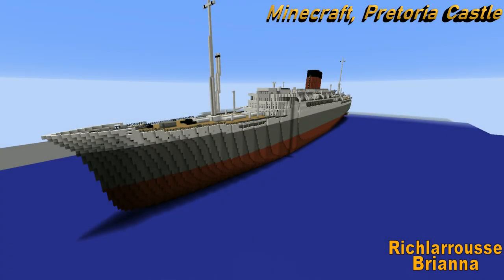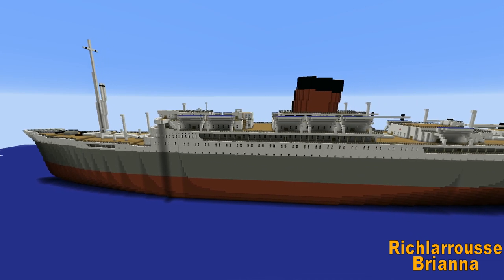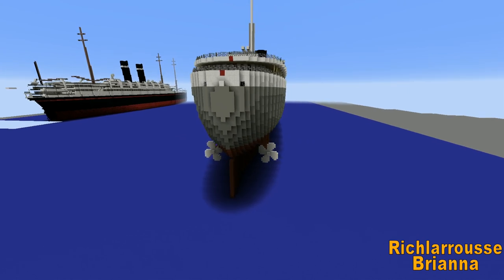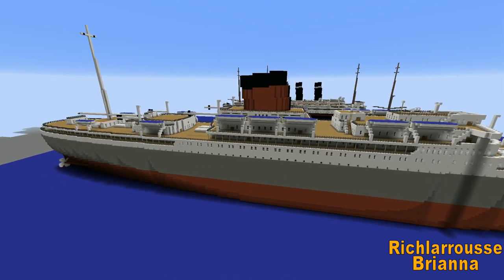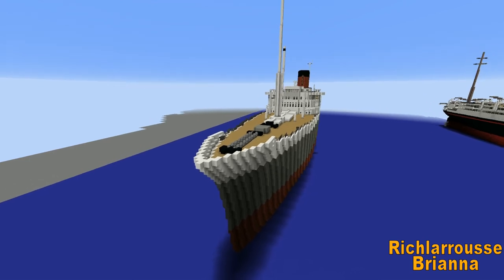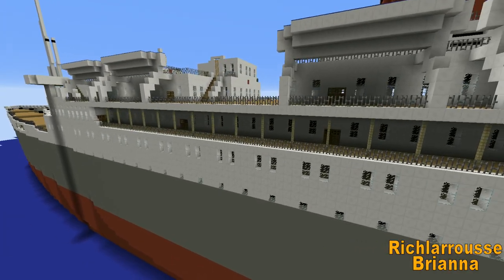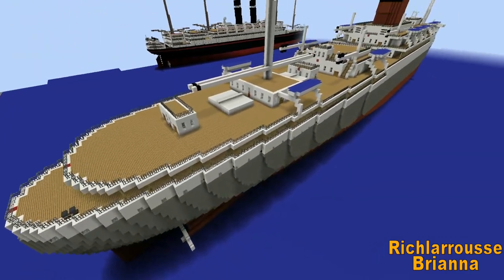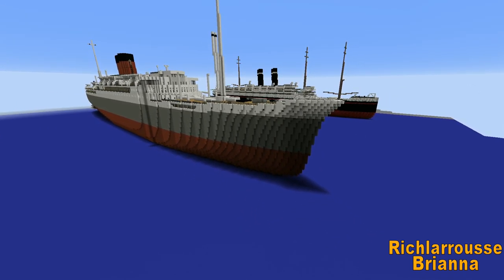Minecraft! RMS Pretoria Castle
Our preview video of the Union-Castle Line Liner RMS Pretoria Castle

Pretoria Castle (later S.A. Oranje) was an ocean liner operated by the Union-Castle Line in service between Britain and South Africa during the mid 20th century.

She was built by Harland and Wolff of Belfast at a cost of £2.5 million, and was launched on 19 August 1947, with her christening performed by the wife of South African Prime Minister Jan Smuts. She made her maiden voyage in July 1948. In 1953, she was present for the fleet review as part of the Coronation of Queen Elizabeth II. She was refit twice in the mid 1960s, with modifications externally to her masts and internally with the addition of air conditioning and added private bathrooms. In January 1966, she was sold to South African shipping company Safmarine via its British subsidiary and renamed S.A. Oranje, though she continued in Union Castle service and was manned by that company's crew until 1969, when Safmarine took full control and she was registered in South Africa. She made her last revenue run in September 1975 after fuel oil prices rose sharply in the preceding years, and sailed for scrapping in Taiwan in November.

Pretoria Castle measured 28,705 gross register tons, and was 747 feet (228 m) long with a beam of 84 feet (26 m). She was powered by steam turbines, which drove twin propellers that gave her a service speed of 22 knots (25 mph). She had a passenger capacity of 755—214 in first class and 541 in tourist class—and a crew of 400

Designed By Richlarrousse

A Tutorial will follow if there is enough interest :)

Richlarrousse
Cat Girl 3
2021